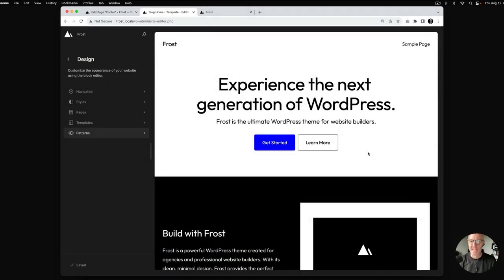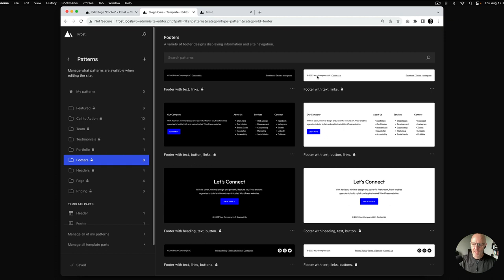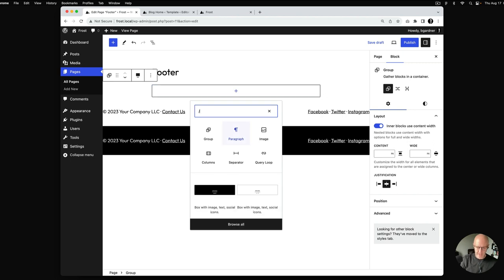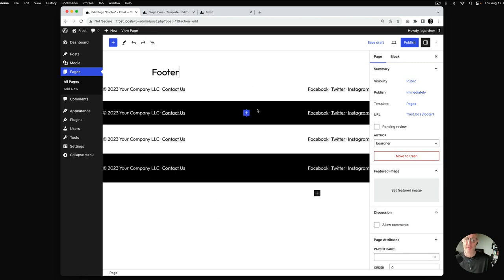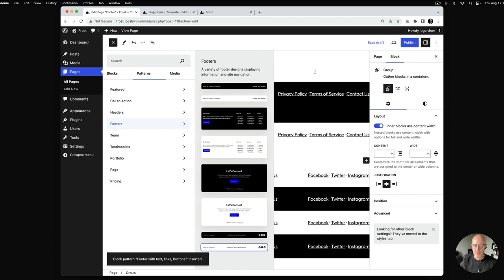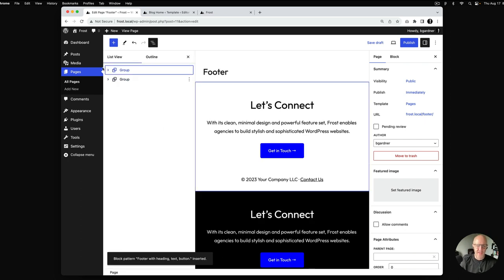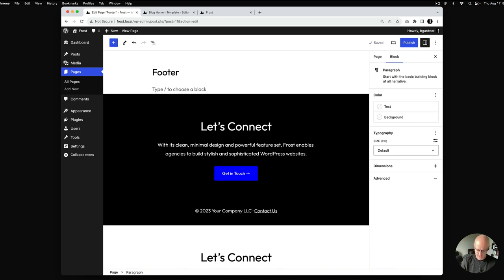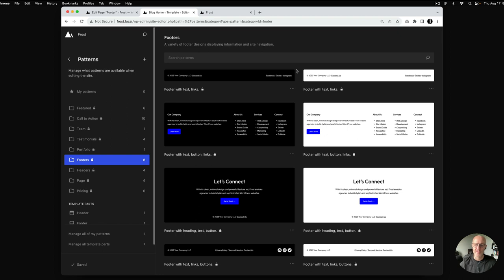Designing Footer Patterns With the Frost WordPress Theme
You recognize the significance of a finely crafted footer pattern when highlighting various sections, features, or even site policies. It’s not merely about listing information; it’s about organizing and presenting site details clearly and visually to your visitors.

Today, we’re poised to make this easier for you. We’ll design a Footer Pattern using the Frost theme in the WordPress block editor. The allure of Frost lies in its ability to produce a stylish and responsive footer more seamlessly than you’d think.

Join Brian Gardner as he takes you on a step-by-step journey, ensuring you emerge with expertly designed-footer patterns that elevates your site. Whether you're an experienced developer or new to WordPress, amplify your web design prowess and create an impressive footer.